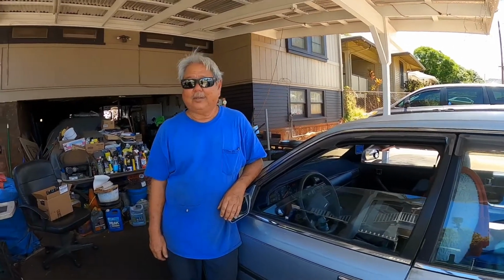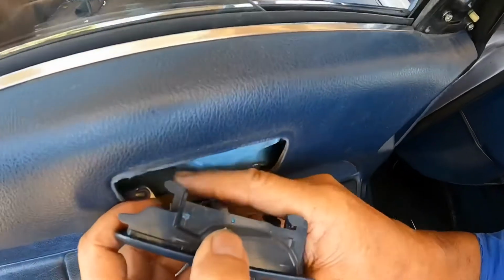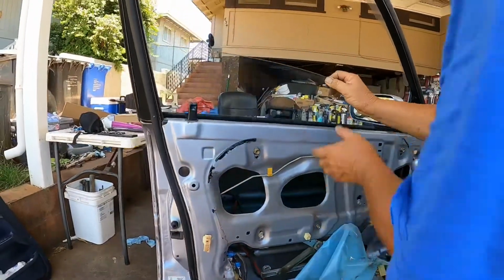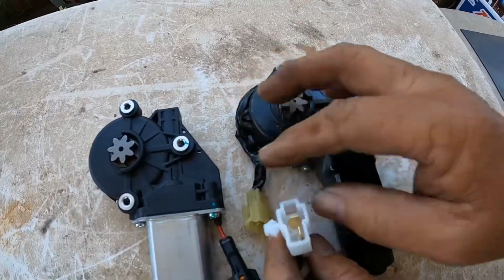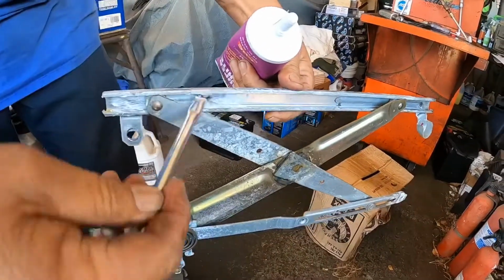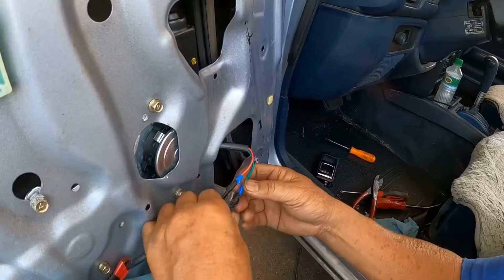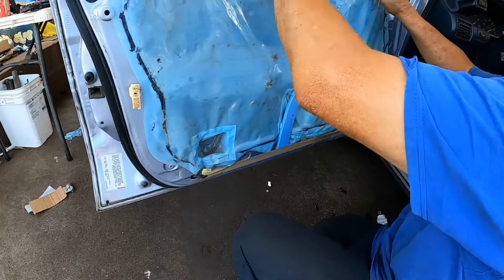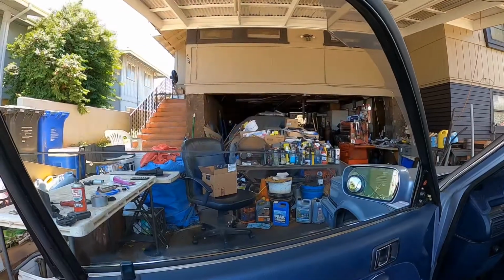How to Change Power Window Motor on a 1989 Toyota Corolla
EDIT::::::”Homemade VICE” not vice grip!!!

Tools & Parts Necessary:
-Listed in video.